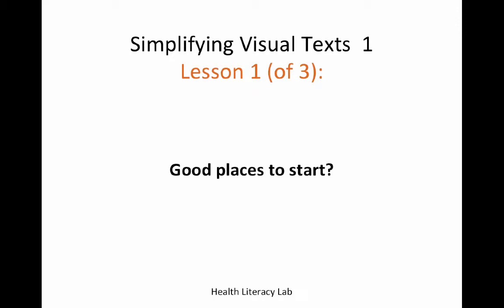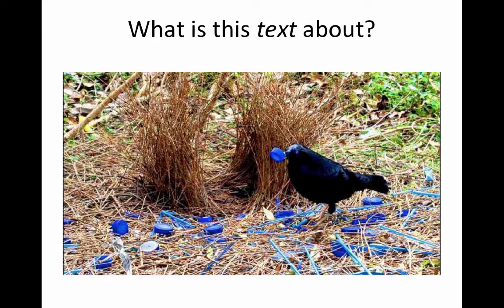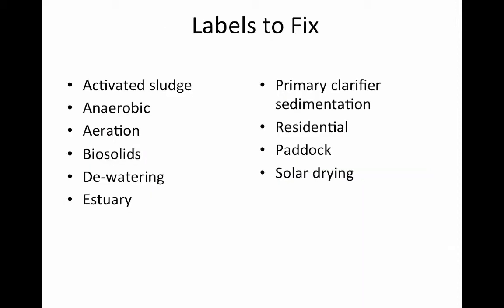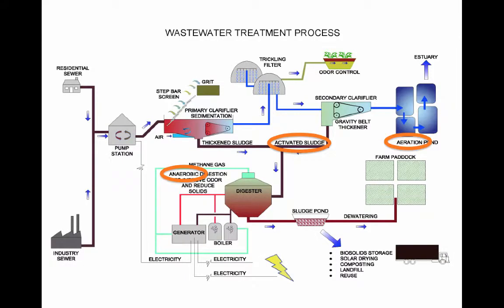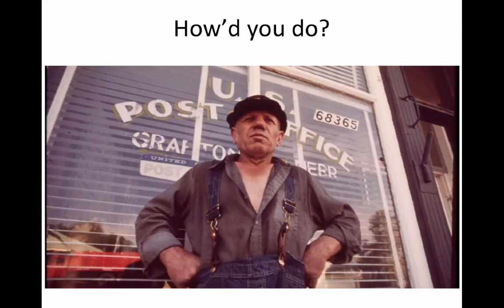Simplifying Visuals 1 4-18-15-cz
Table of Contents:

00:04 - Marker
01:18 - What is this text about?
02:45 - And what is this next text about?
02:48 -
08:01 - Labels to Fix
08:10 -
08:26 - Labels to Fix
08:26 - How’d you do?
08:49 - Hope this helped!